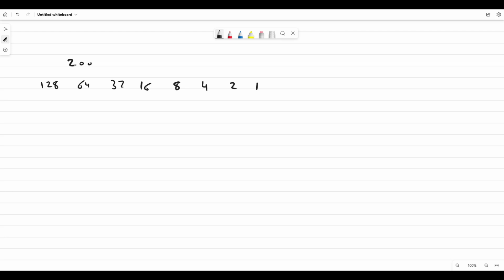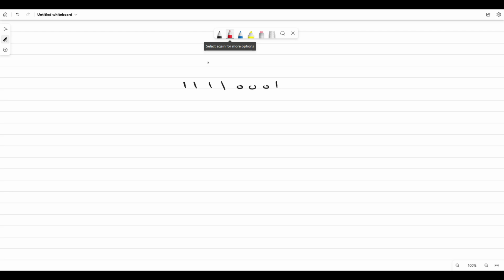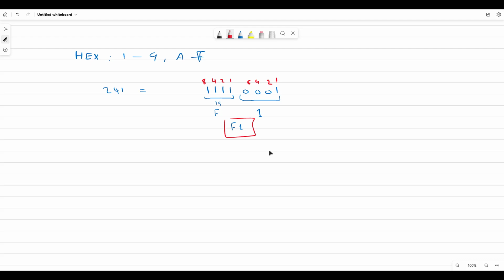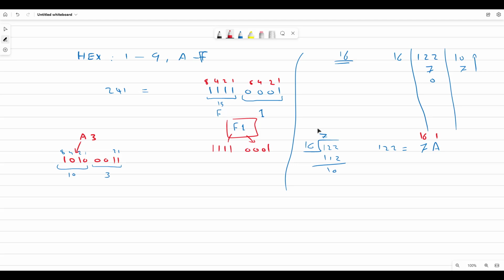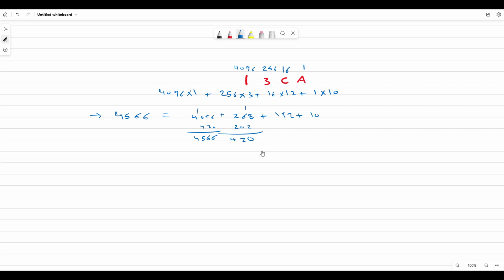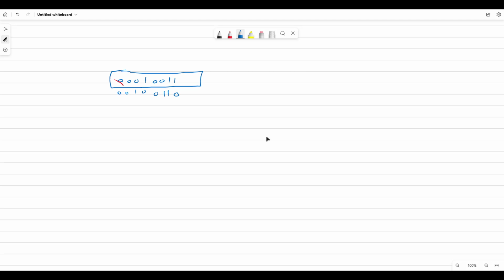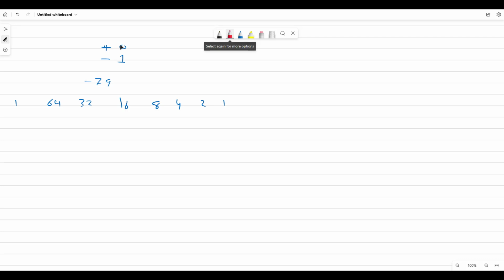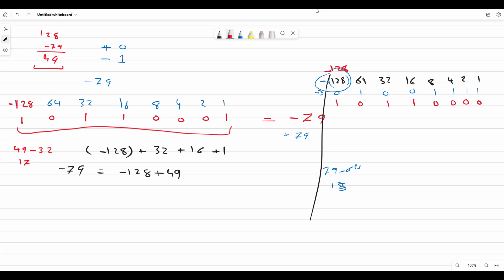Quick recap to (1.1 Number Systems ) - for IGCSE Students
This video is dedicated to (Grade 9 IG) students -